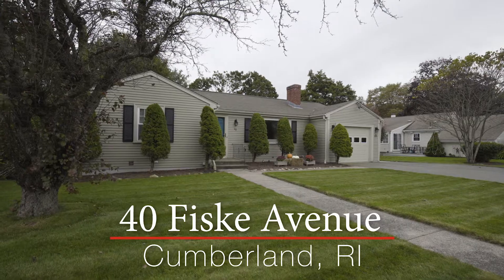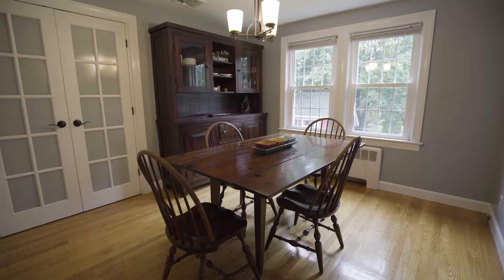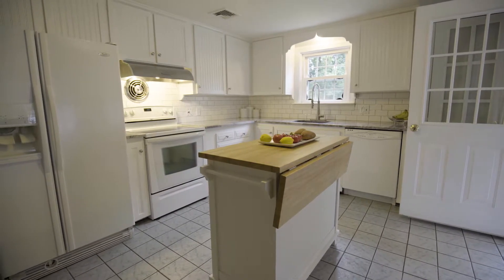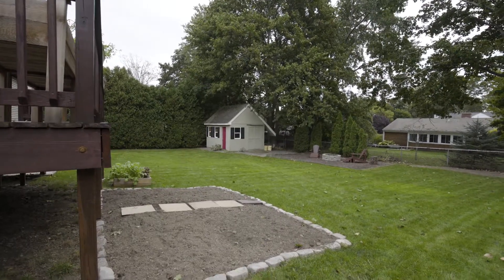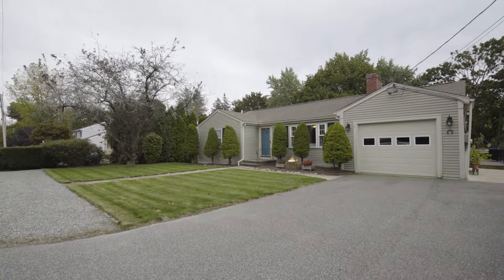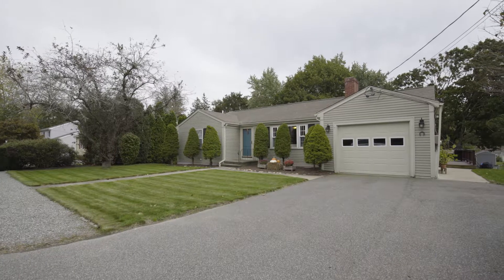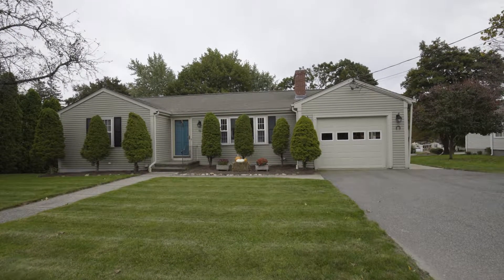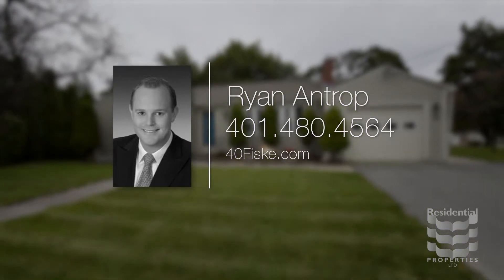40 Fiske Avenue, Cumberland, RI 02864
Tastefully updated 3 bedroom and 2 full bathroom Ranch conveniently located near Cumberland High School.